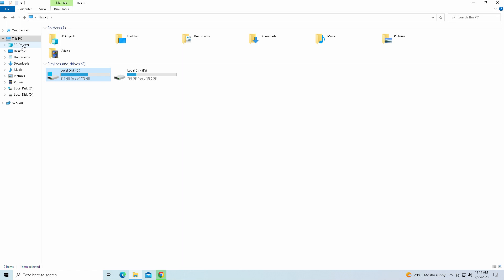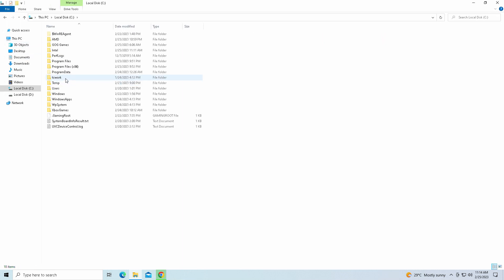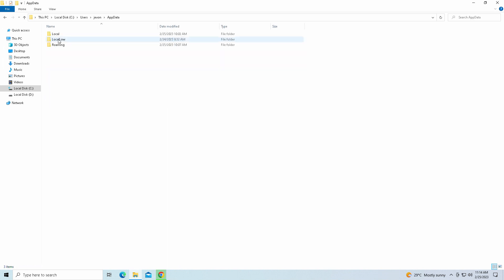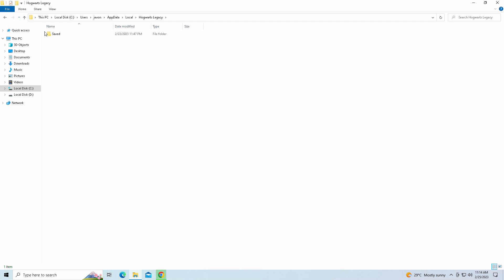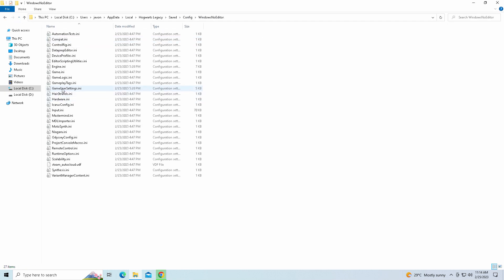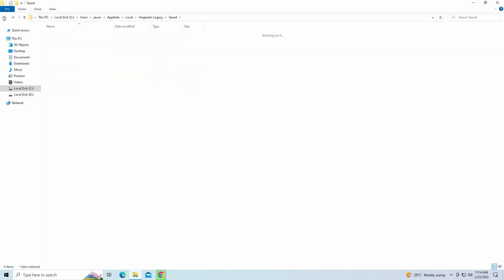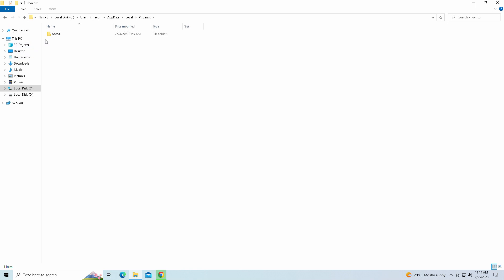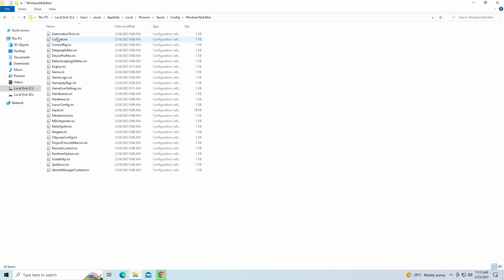How To Find Hogwarts Legacy Save Location And Config File Steam+ Empress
How To Find Hogwarts Legacy Save Location And Config File